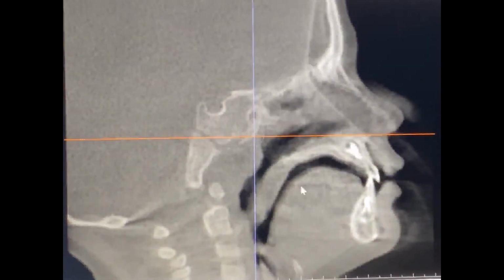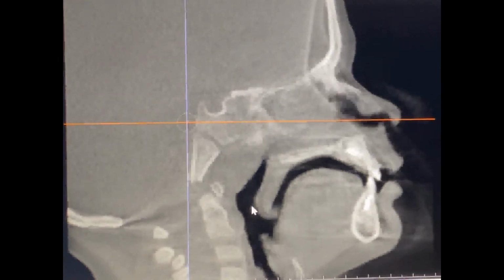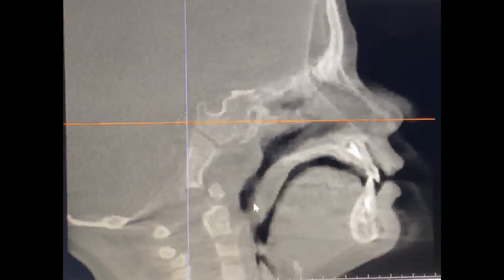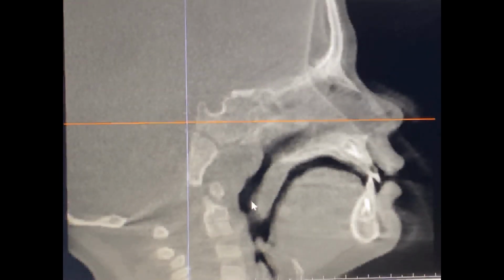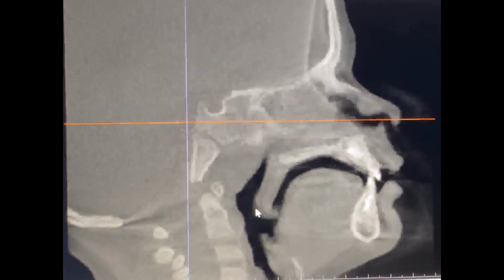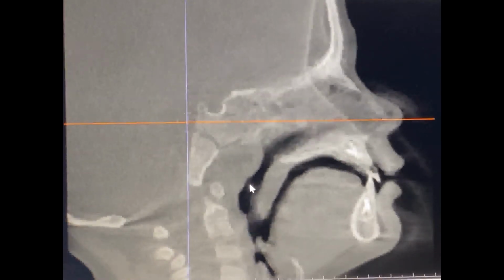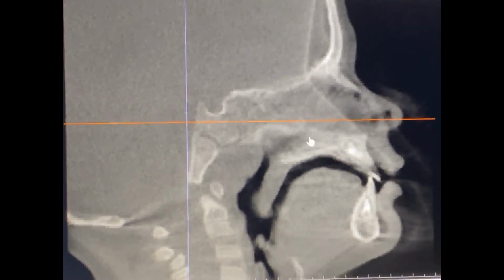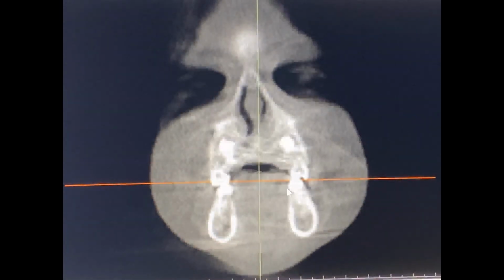This ONE Image Could Help Your ENT Diagnose Your Child's Sleep Disordered Breathing Cause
Some orthodontic offices have a lower radiation, 3D CBCT x-ray machine and it can help take a better look at the anatomy that might be playing in a role in your child's (or adult's) sleep disordered breathing issues. As an expert in pediatric facial growth and development, he walks you through the diagnostic findings of a recent case that came into his office. NOTE: This child had already seen an ENT who said they felt there was a problem but couldn't see anything.